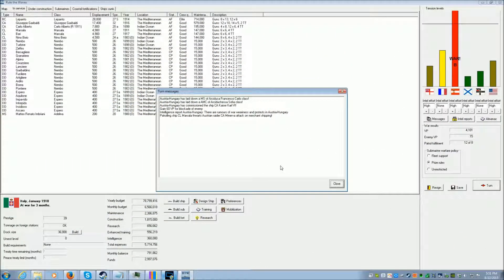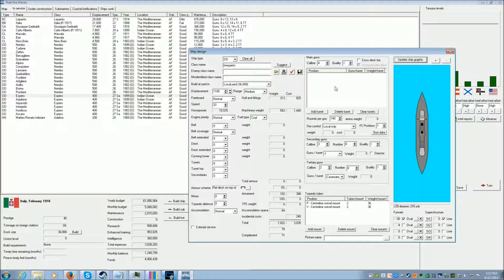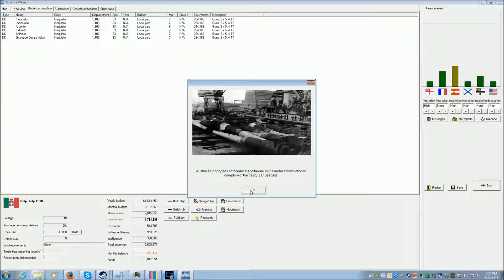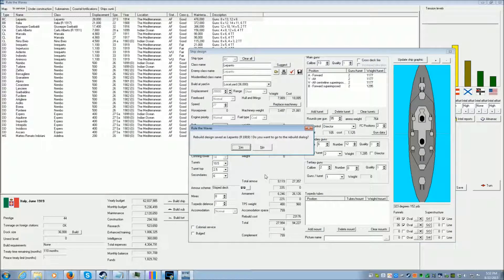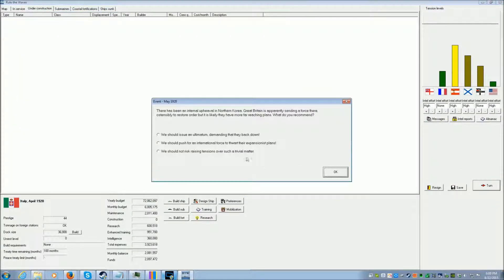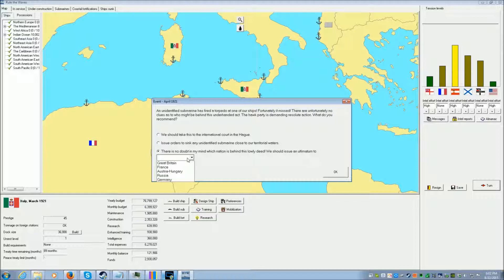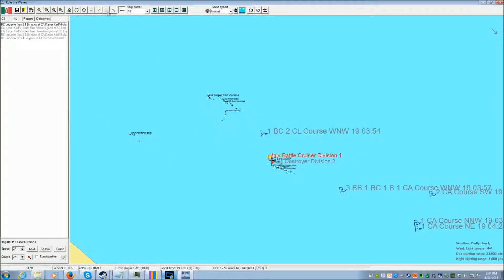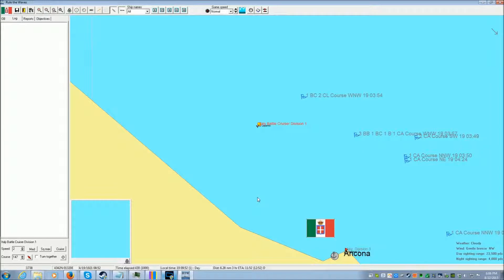Rule the Waves Episode 10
Rule the waves a deceptively simple looking game but is quite deep and complex. Yea it looks a bit basic but this game is a about a bit more then eye candy.

If you do no like fleet simulators then this is not a game for you.